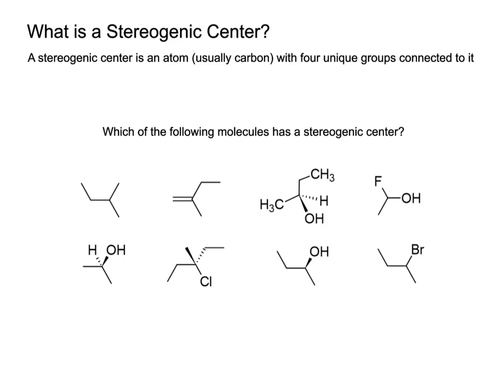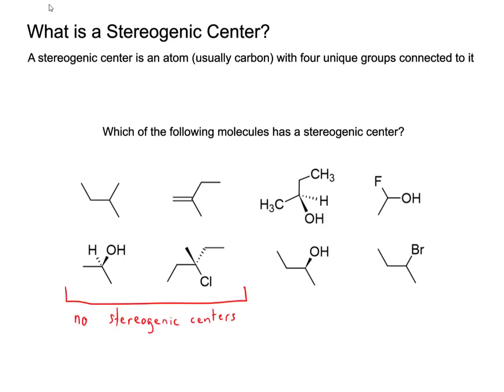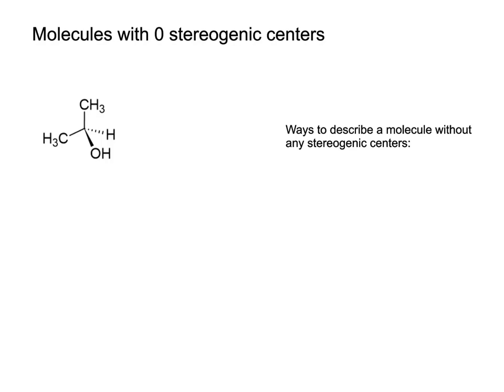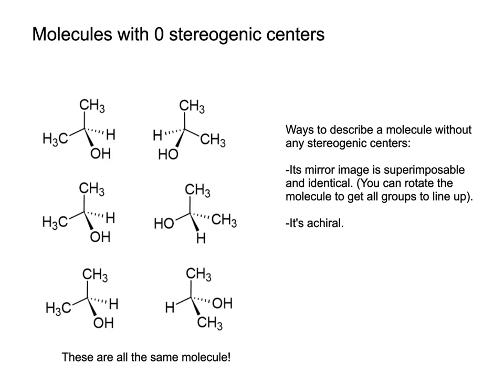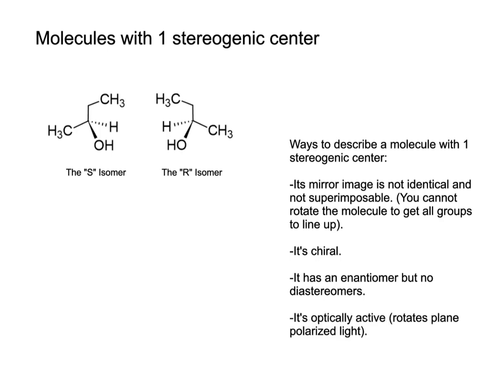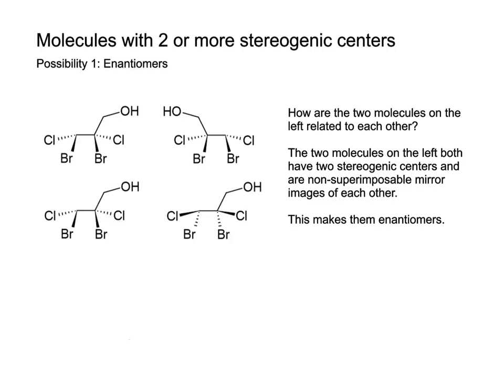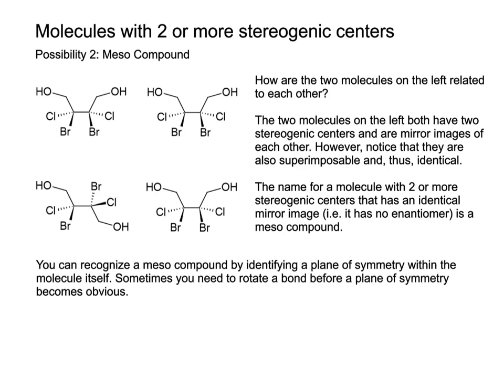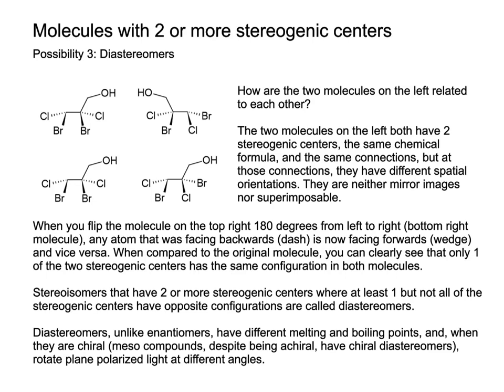Organic Chemistry Essentials: Stereogenic Centers, Enantiomers, Meso Compounds, and Diastereomers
If you thought you understood stereochemistry but then got your ass handed to you on practice problems, a quiz, or a test, then this lecture video will help you brush up on the basics.